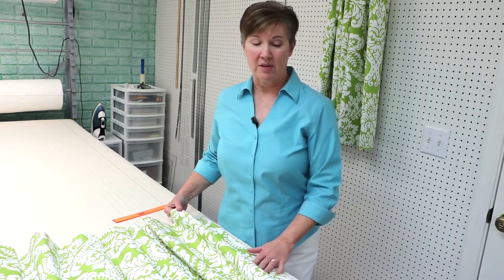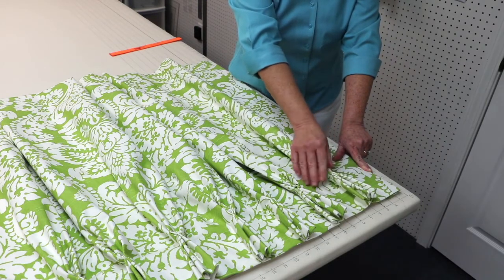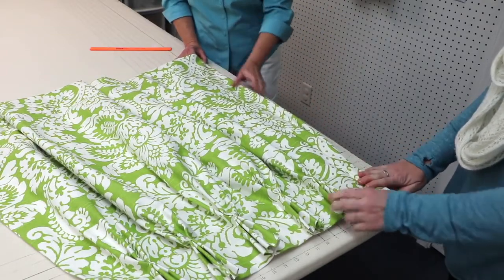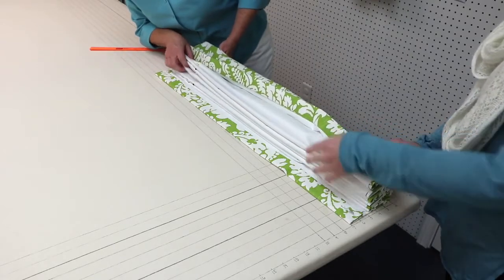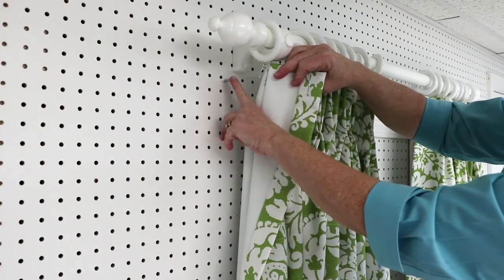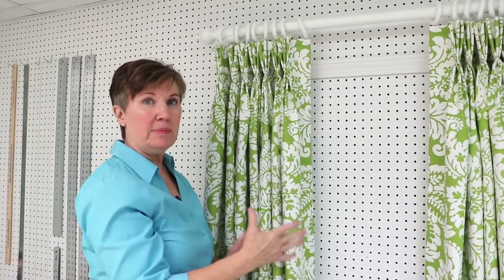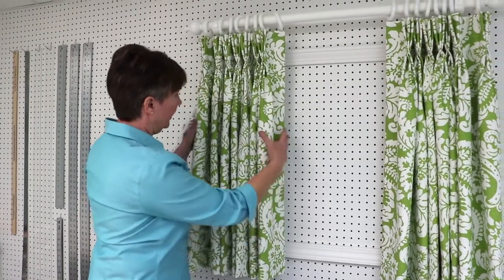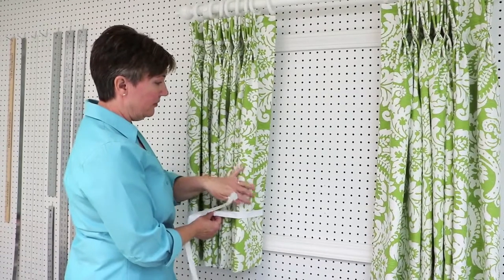How To Hang Curtains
This How To Hang Curtains tutorial will show you the important steps to fan-folding your curtain or drapery panels, and tricks for how to hang your curtains or draperies.
This is part 9 in my DIY Curtain series.  Parts 1 - 9 are linked below.

𝐂𝐇𝐀𝐏𝐓𝐄𝐑𝐒 -
    0:00 Intro
    0:06 Fan fold draperies
    2:46 Hang drapery panels on poles
    5:27 Outro

✅ 4" buckrum
✅ Drapery Weights
✅ Drapery hooks
✅ Screw eyes
✅ Drapery hardware - poles with rings or traverse rod
✅ Steel tape measure
✅ Scissors - Large
✅ Scissors - Small
✅ Hand sewing needle